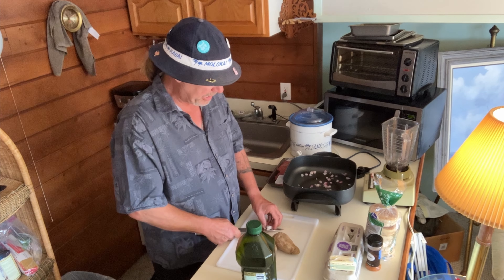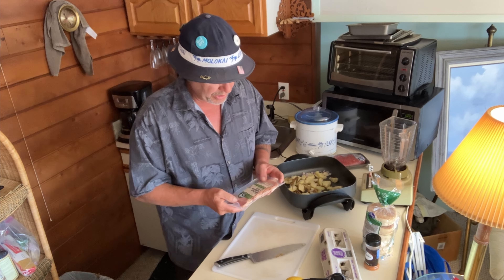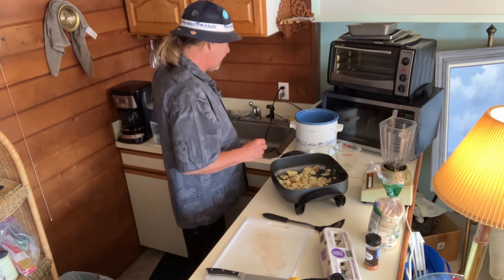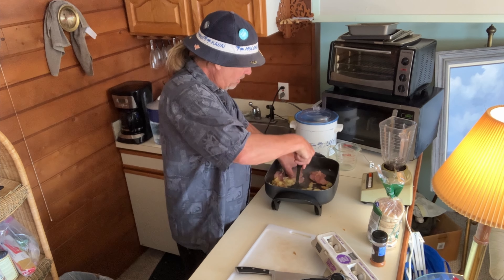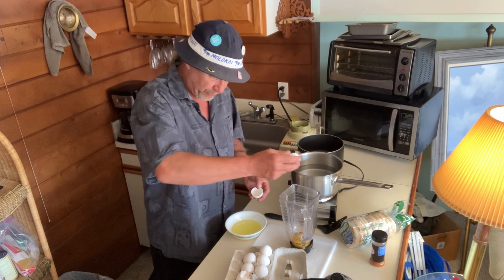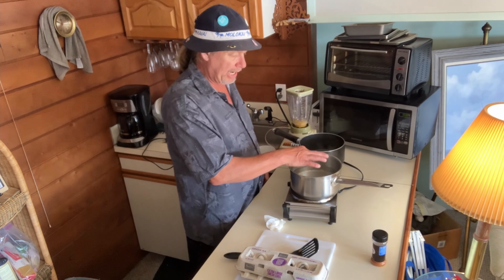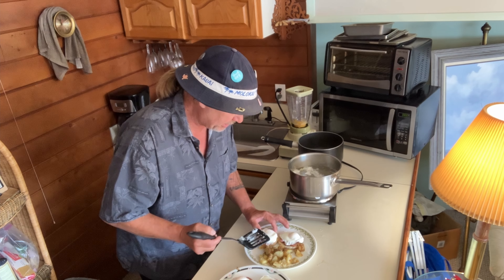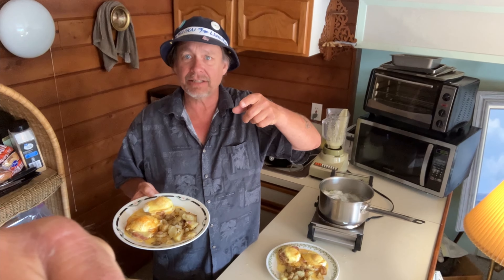How to make eggs benedict with homemade hollandaise sauce!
Eric teaches you how he makes eggs benedict with homemade hollandaise sauce!